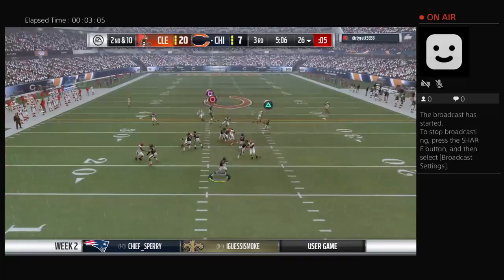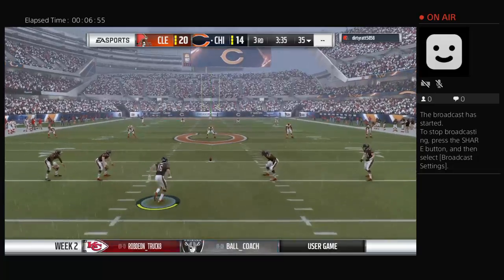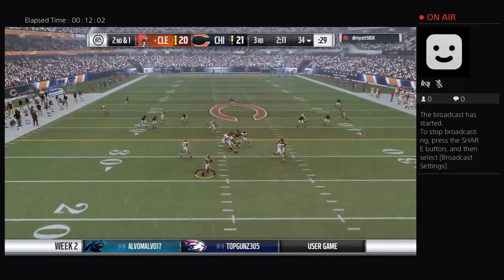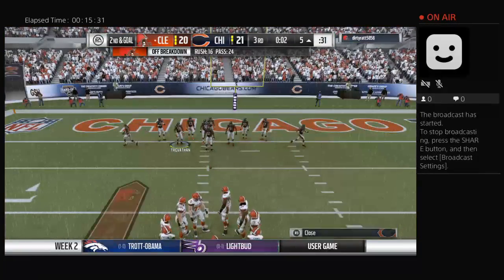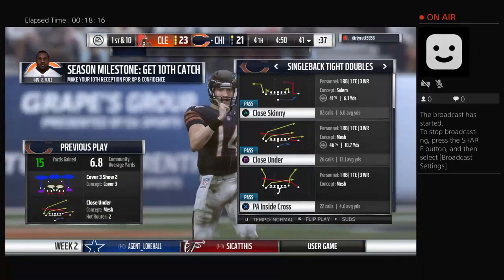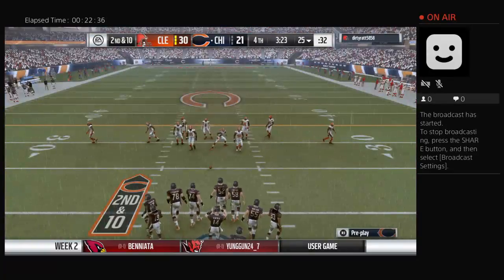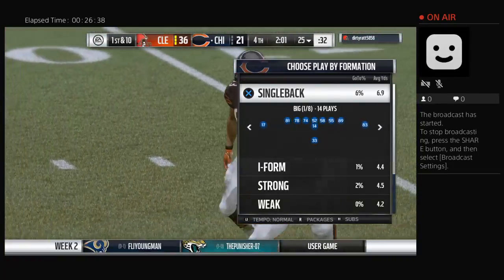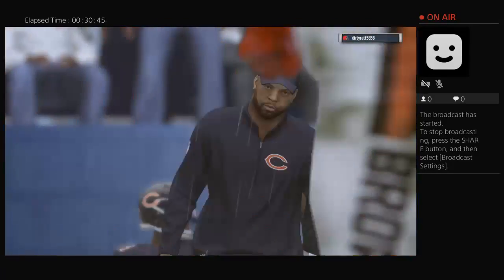heroburgers2300's Live PS4 Broadcast